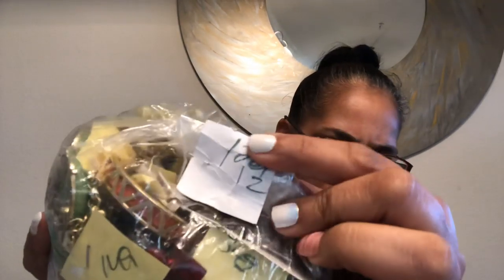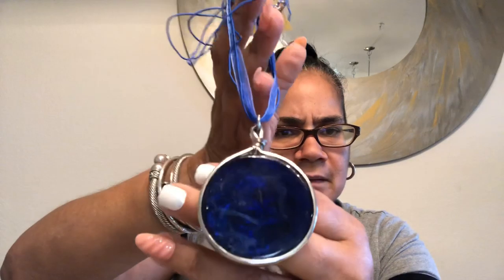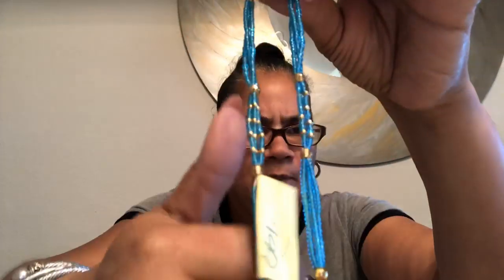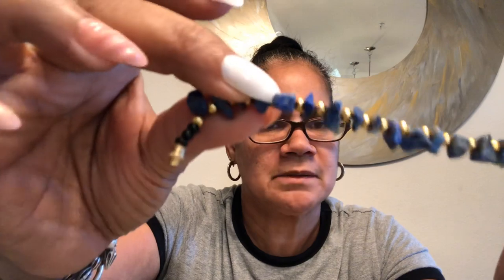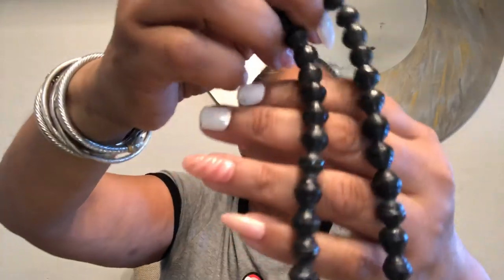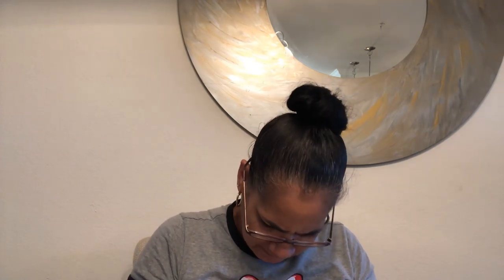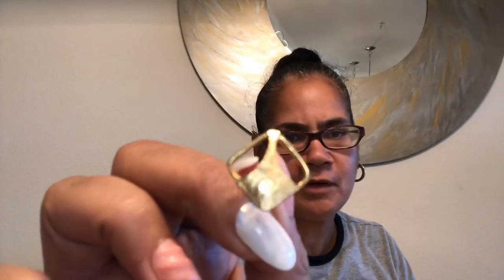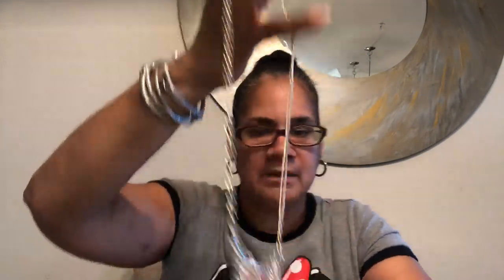I was going to cheat on y’all!!! Look at my Jewelry!